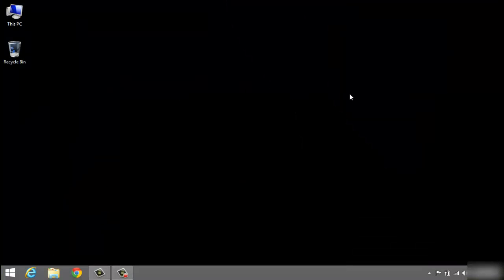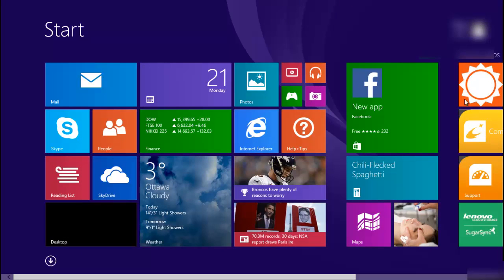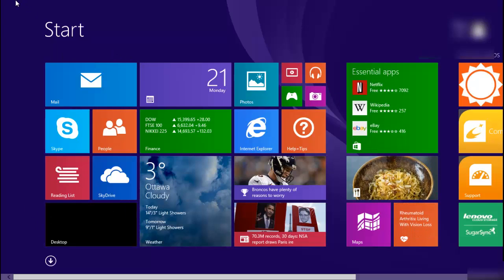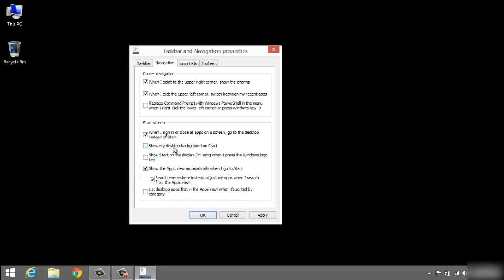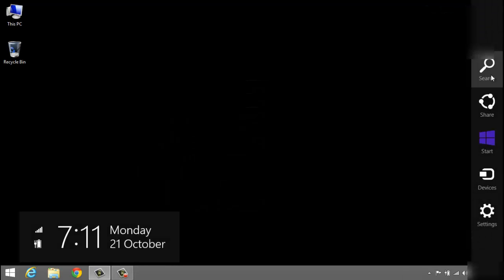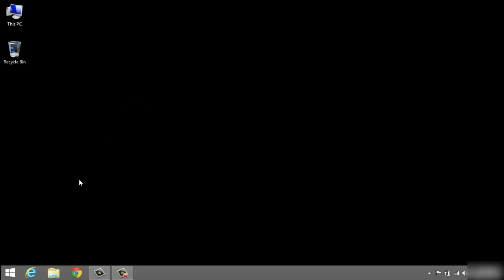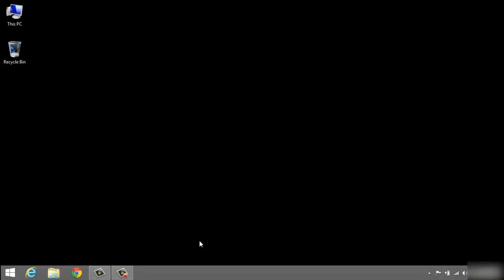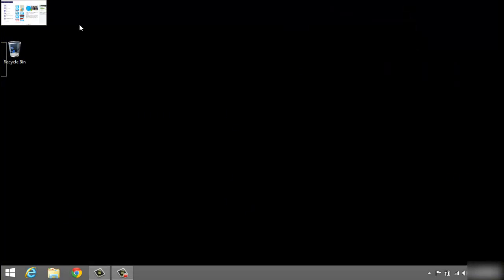W8 setting navigation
Learn how you can easily make the transition to windows 8 and keep your familiar desktop multitasking environment while taking advantage of the great features in Windows 8!" w